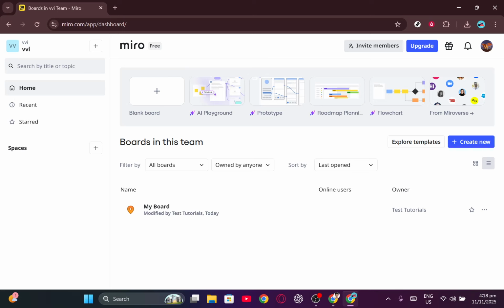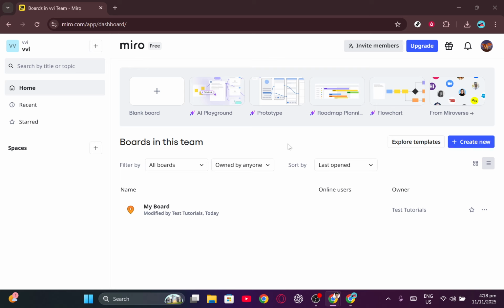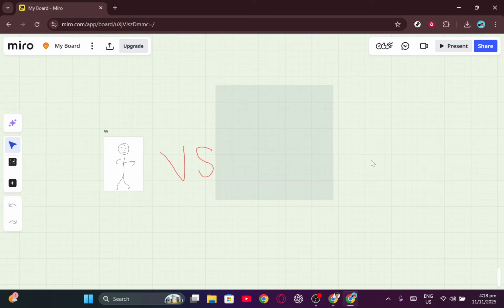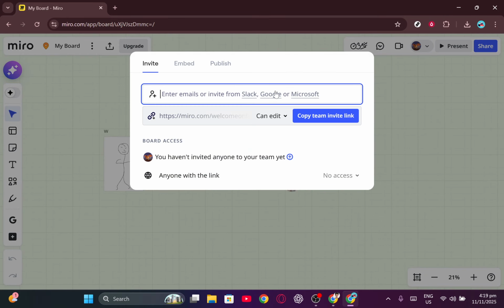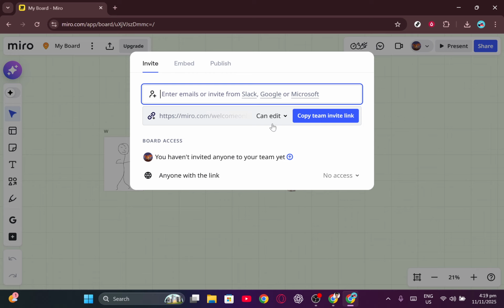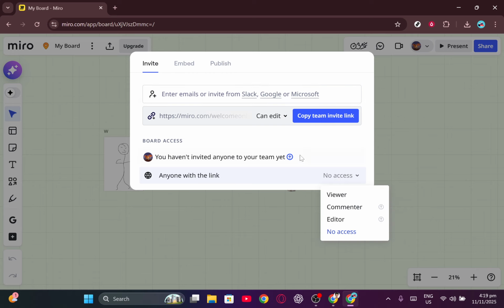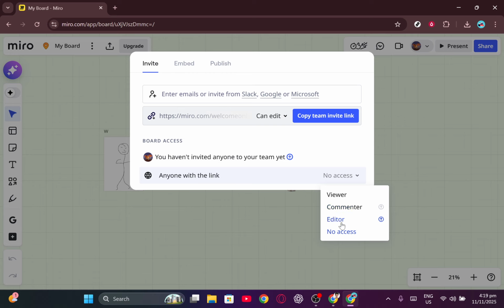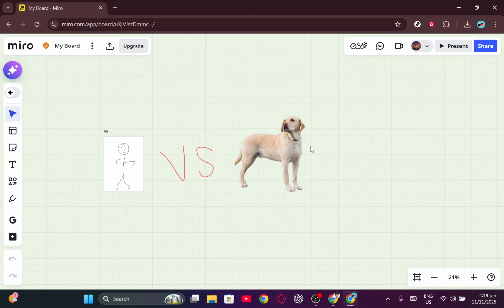How To Share Boards In Miro [2026 Guide]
How To Share Boards In Miro